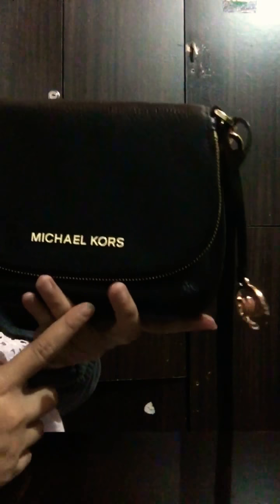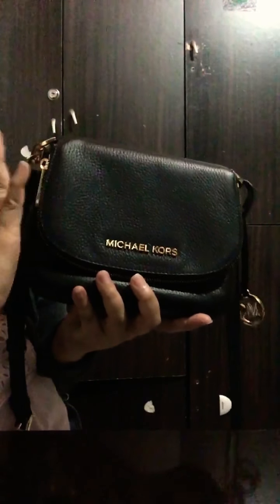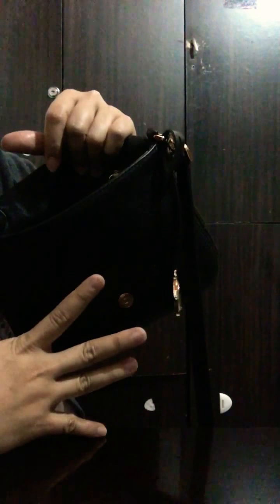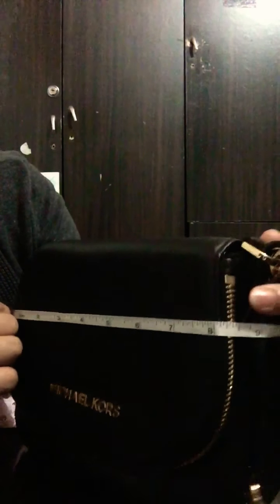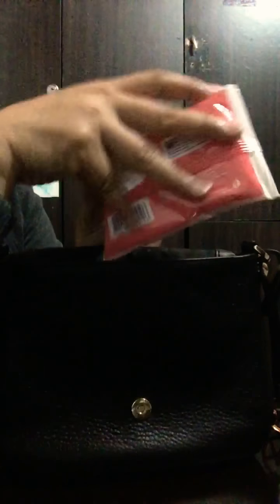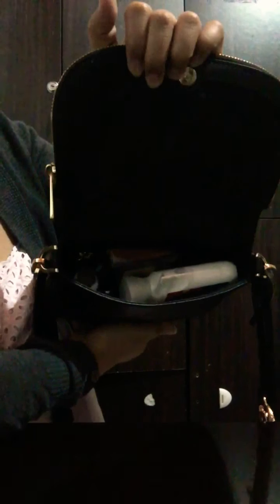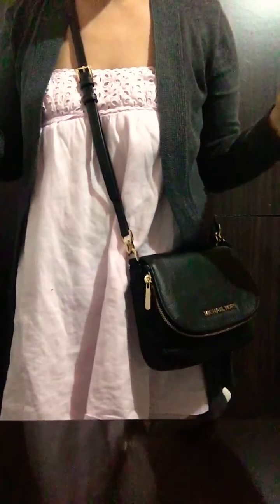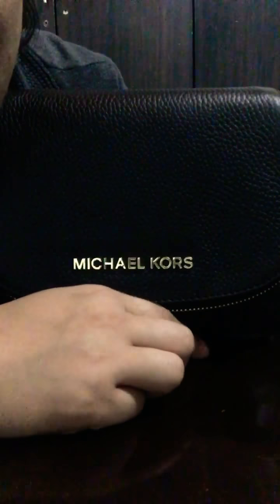Michael Kors Small Bedford Crossbody Bag-MOD Shots and What fits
This review is not in any way sponsored its my full insight of the bag and how i love it

Will be uploading new videos hope you like it. Im sorry for all the noise.. will improve next time❤️❤️